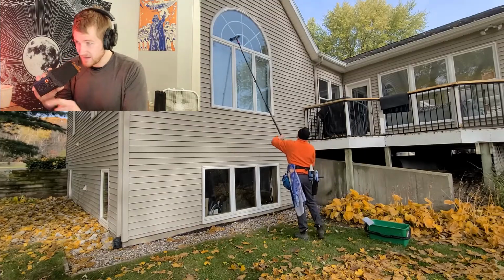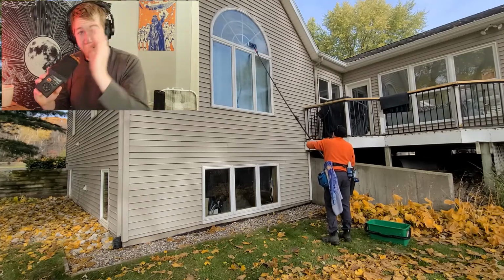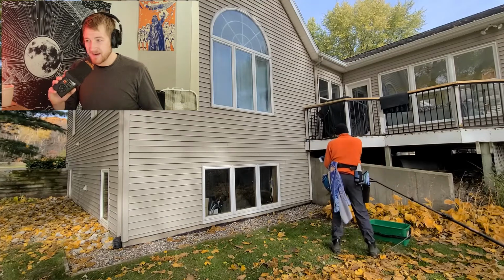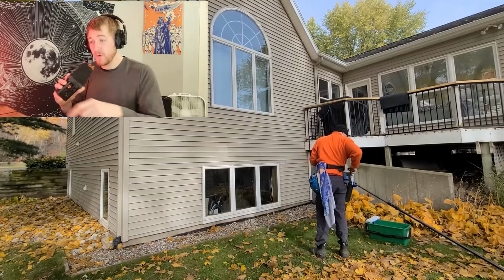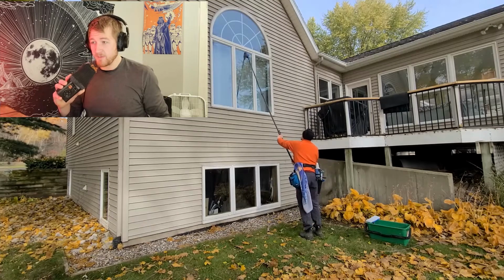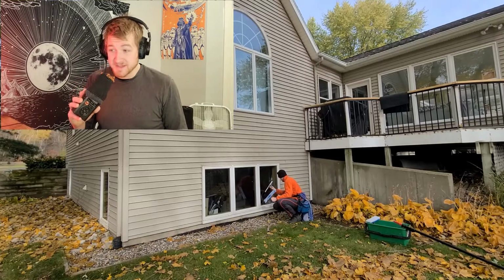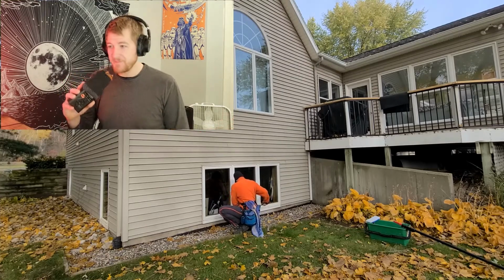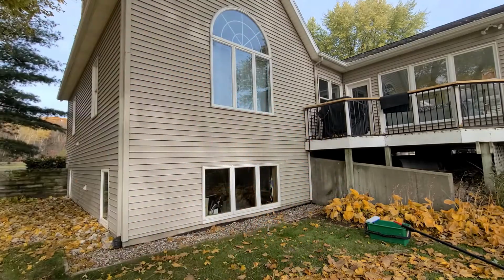How To Clean Windows Without Ladders or a Water Fed Pole! Samurai Window Cleaning Technique SAFE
In this video we talk about how to clean windows without a ladder, and without a WFP(Water Fed Pole):

This method of cleaning windows is by far the most efficient, quickest, most cost effective, and safest way to clean windows, from the ground, without a ladder. Although it takes time to perfect the technique, and become aware of problem areas, and challenges that comes along with this type of cleaning, this is a mainstay for me these last years, and has delivered FANTASTIC results to getting clean windows, and being fast, and efficient while working.